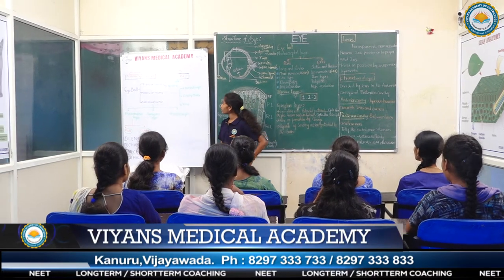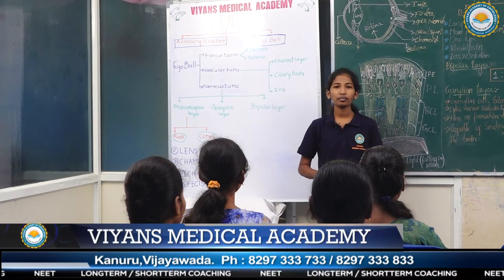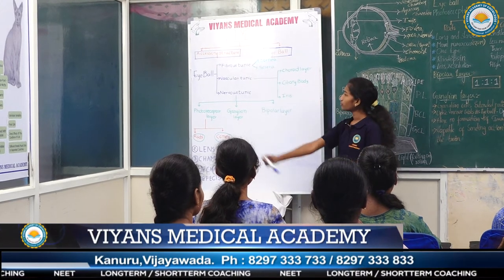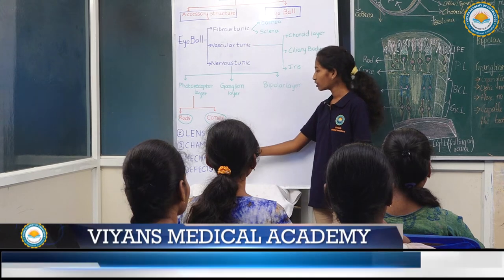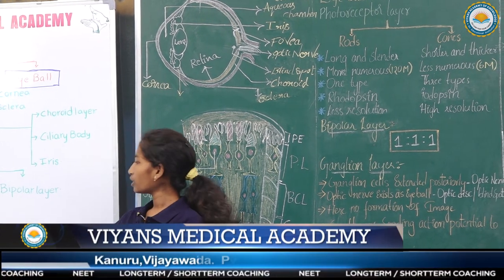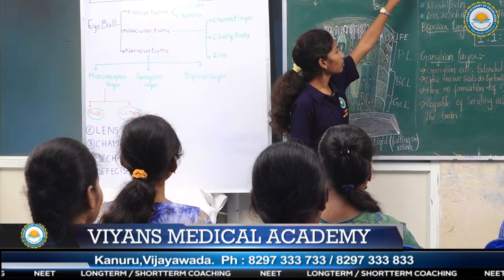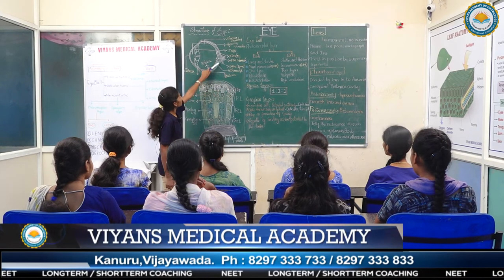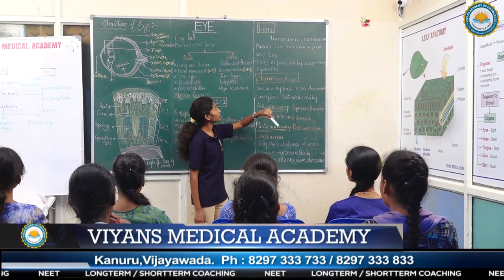VIYANS MEDICAL ACADEMY - NISHMASRI KOTHAPALLY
OUR STUDENTS LECTURE ON INTERNAL STRUCTURE OF EYE FROM ZOOLOGY